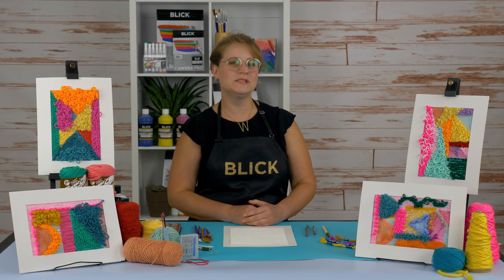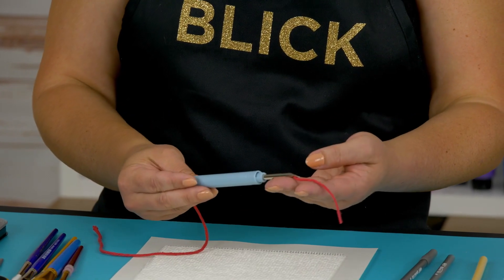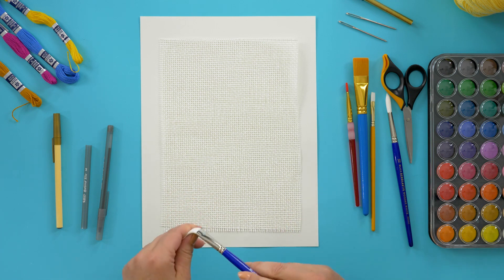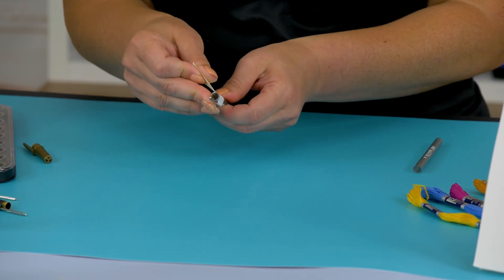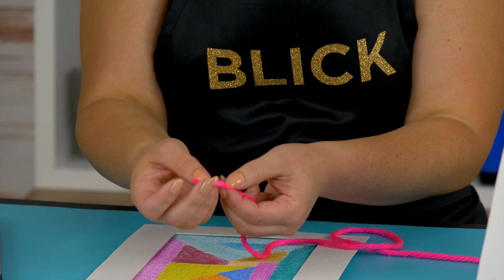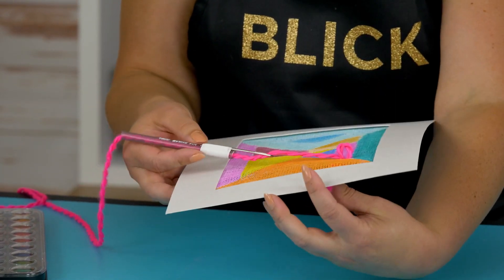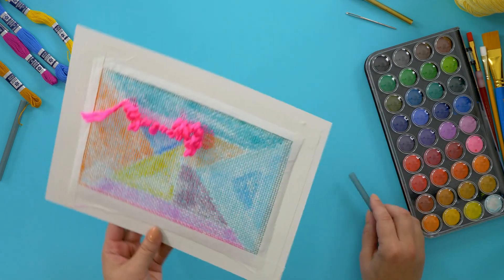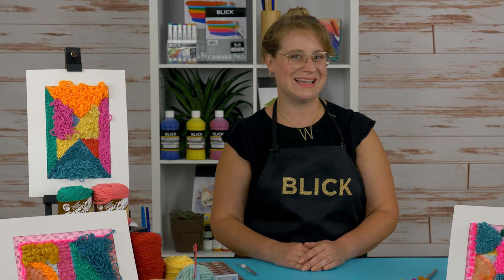Punch and Loop Tapestry - Lesson Plan | BLICK Art Materials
Inspired by the work of Sophie Taeuber-Arp, this lesson allows you to create a tapestry without a traditional loom or weaving techniques. Using a punch needle tool, you’ll “punch” loops of yarn through a custom-painted paper mesh for a tapestry full of texture.